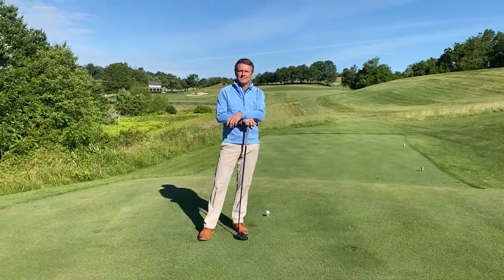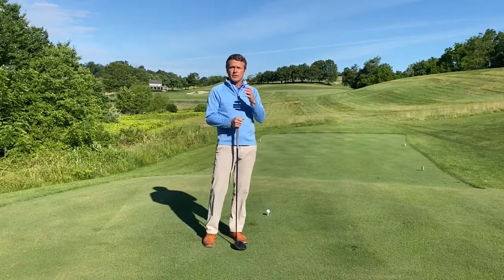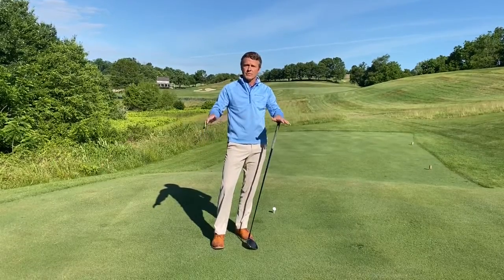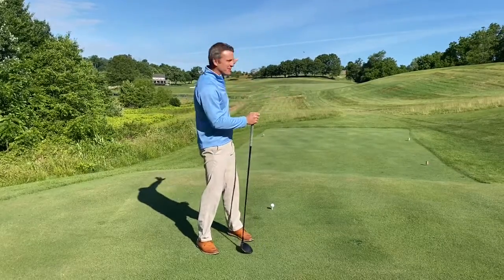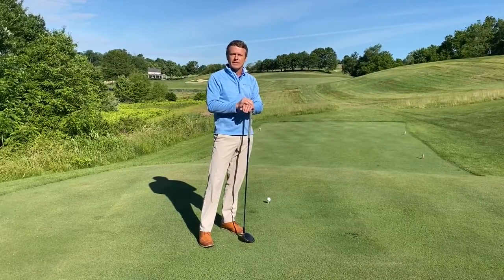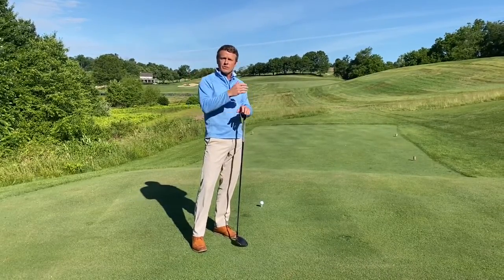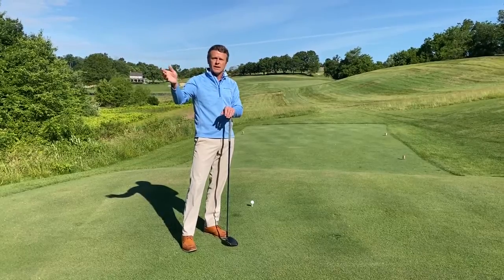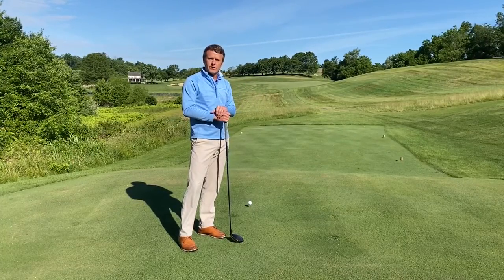Ryan Tip of the Week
Strategy